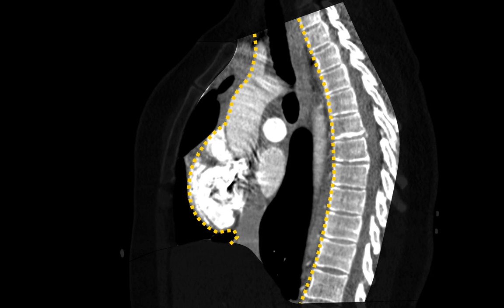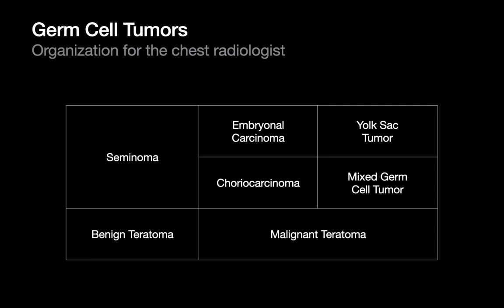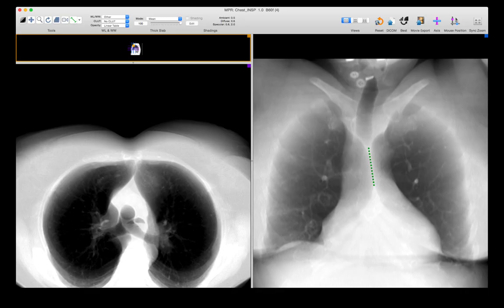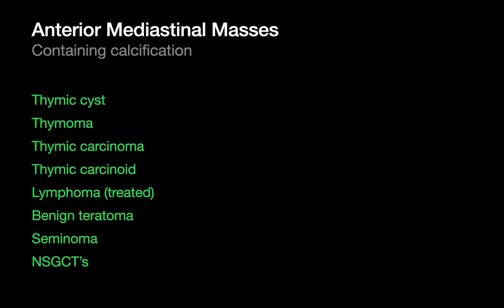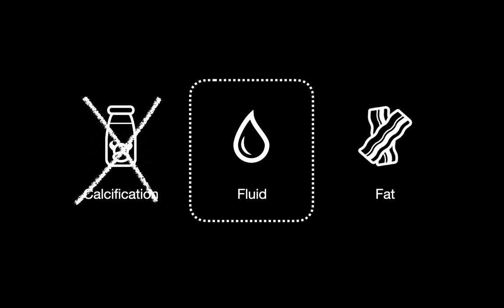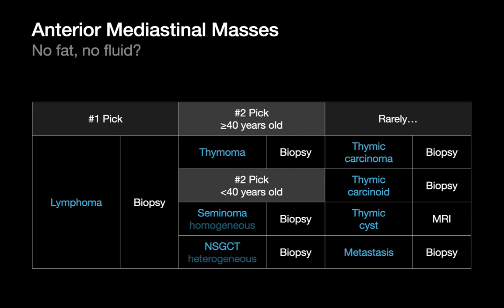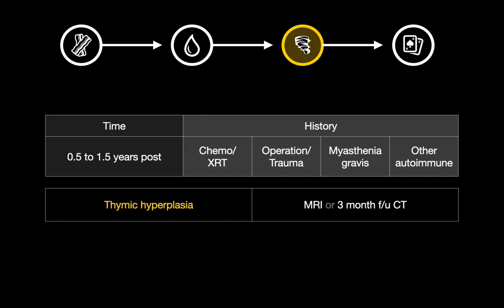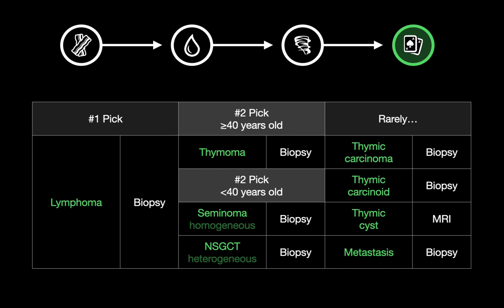Anterior Mediastinal Disorders | Chest Radiology Essentials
The differential diagnosis for anterior mediastinal masses are much more than the “four T’s”. Learn a practical strategy for interpreting anterior mediastinal masses, and how to manage their workup.

Chapters:
0:00 - Introduction
1:37 - Differential Diagnosis
6:51 - Chest X-ray Features
11:30 - Chest CT Feature: Calcification
12:28 - Chest CT Feature: Fluid
15:36 - Chest CT Feature: Fat
17:30 - Chest CT Feature: No Fluid, No Fat
20:12 - Interpretation Workflow
27:41 - "Big Picture Radiologist" Interpretation Workflow